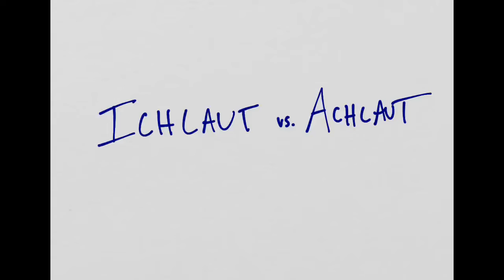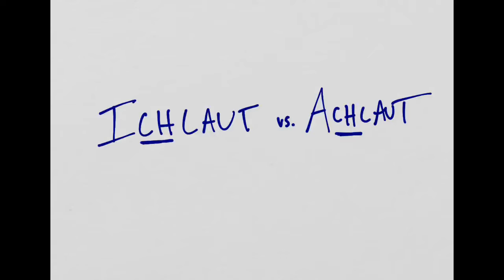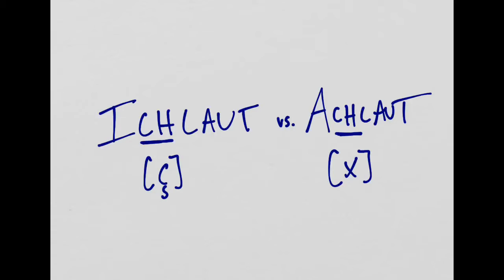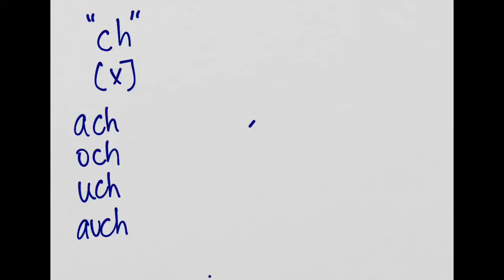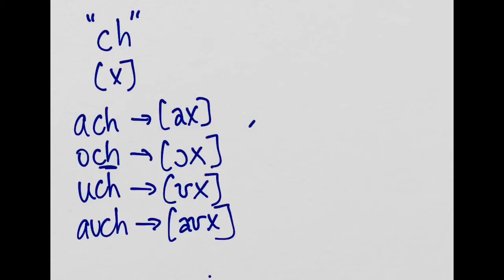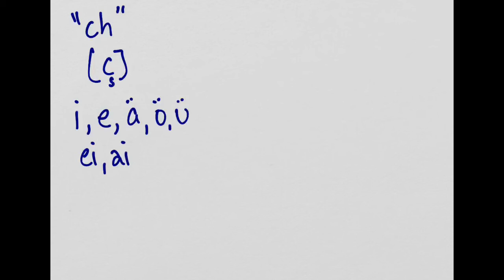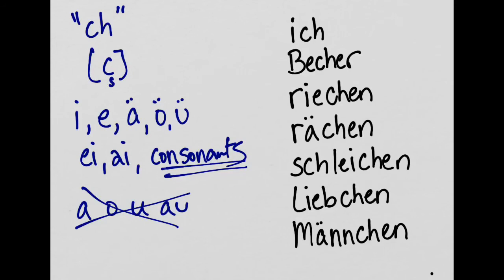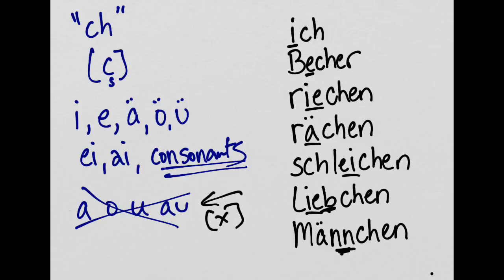German Lyric Diction Lesson 7: Ichlauts und Achlauts